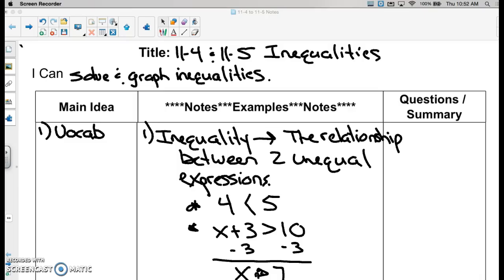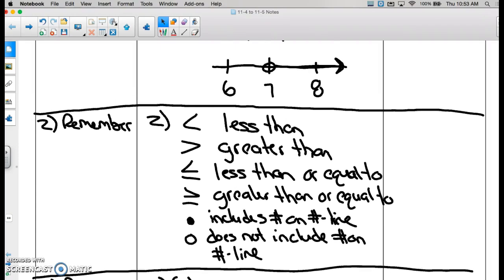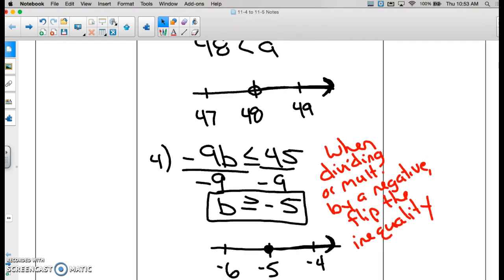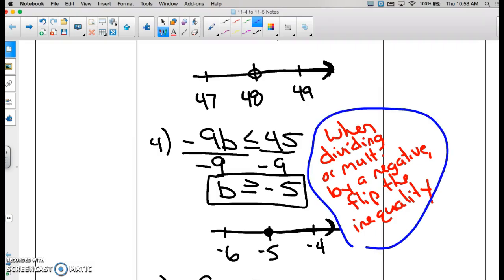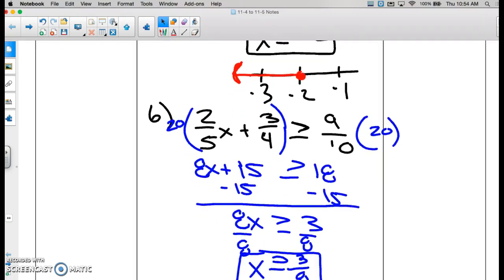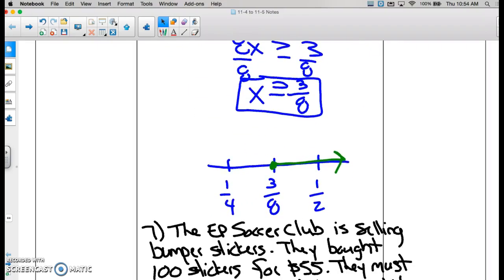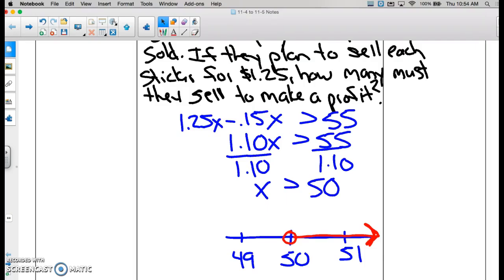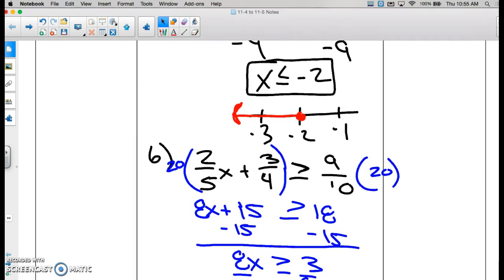11.4 and 11.5 Inequalities